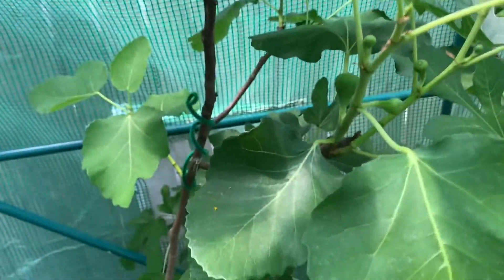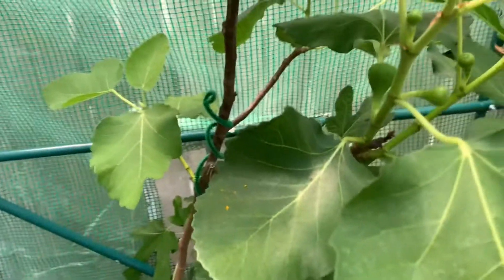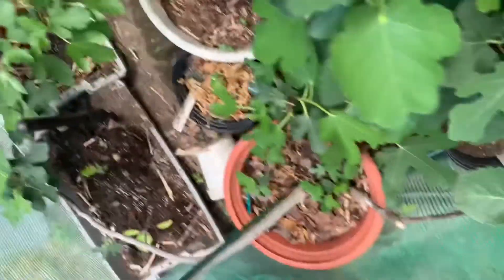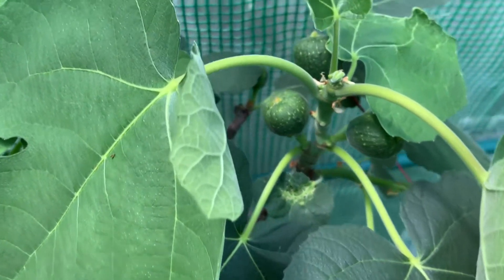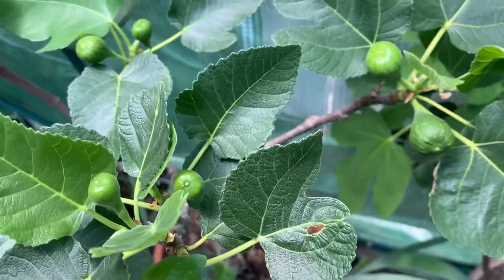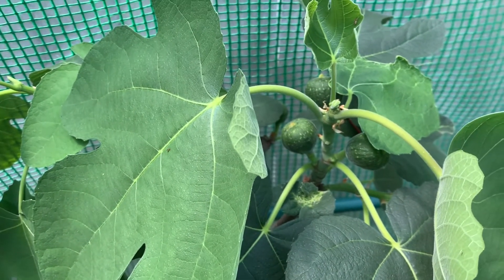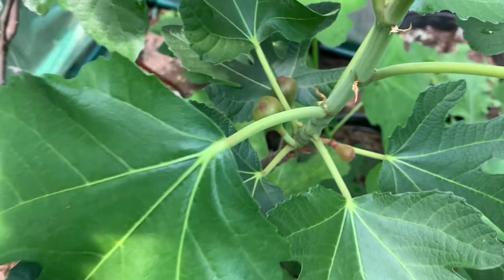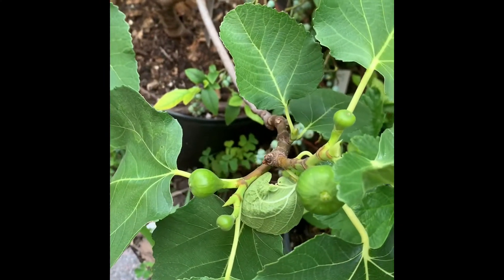Figs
Figs that have fruit. Tacoma violet, O’Rourke, RdB, white mederia, black mederia, JHA